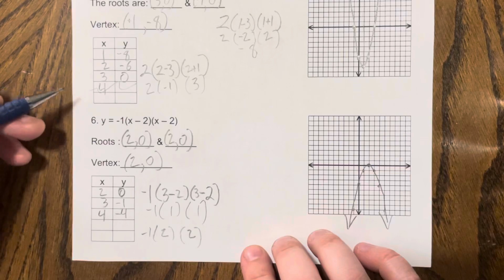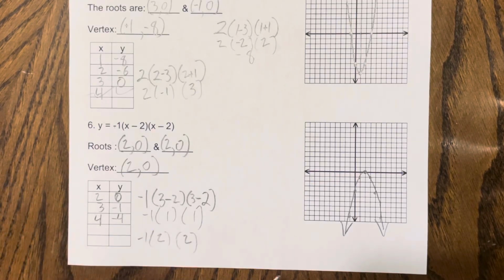6.2 Graphing Quadratic Functions Pt2